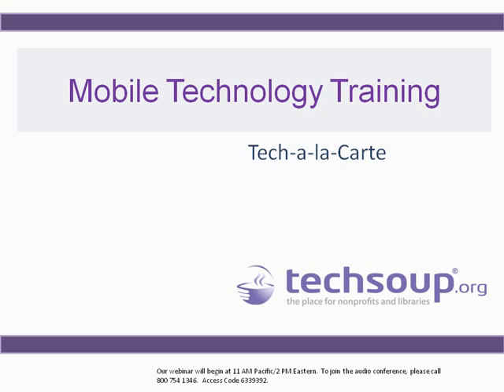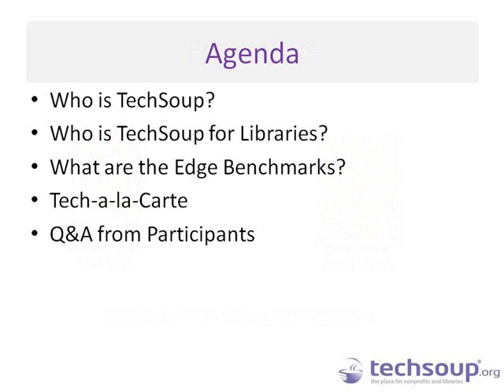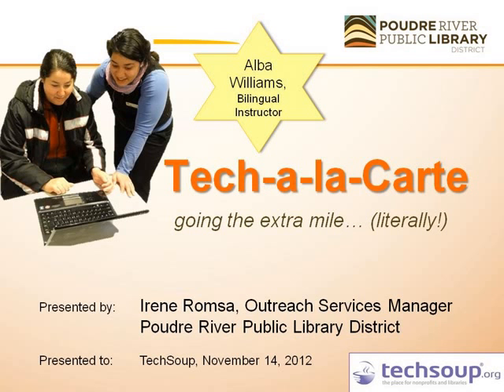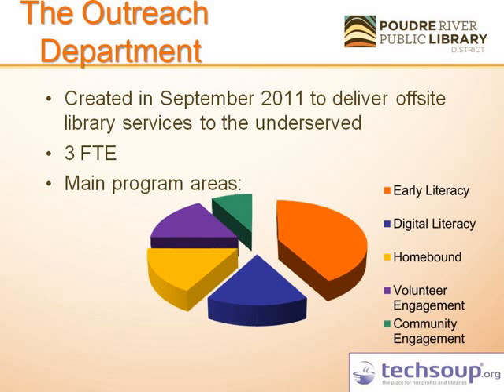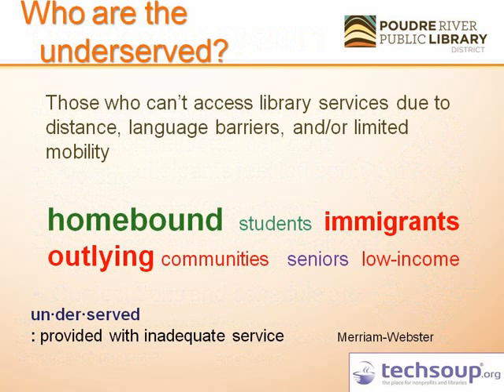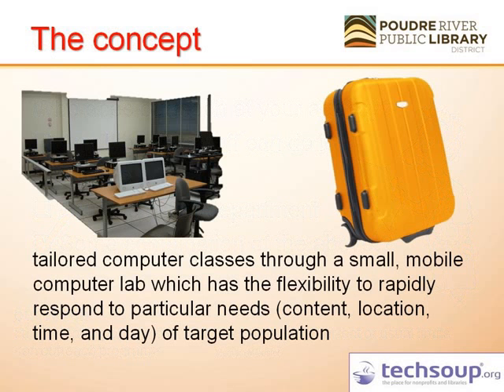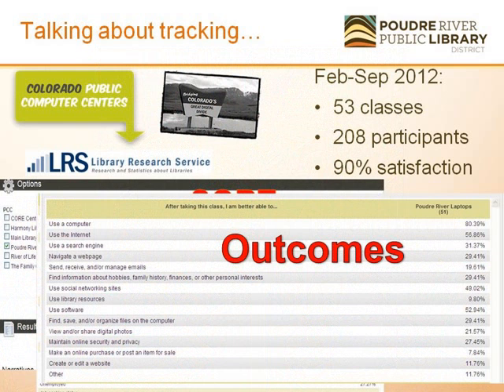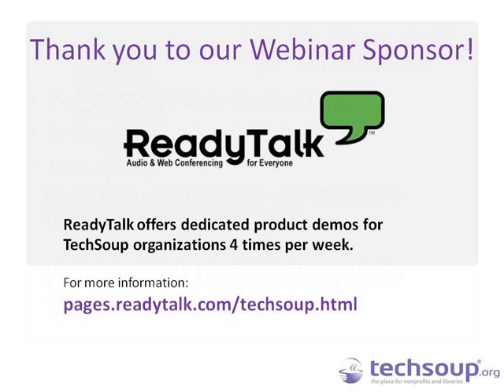Webinar - Mobile Technology Training: Tech-a-la-Carte - 2012-11-14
Irene Romsa, manager of the Outreach Department for the Poudre River Public Library District, provides an insider's tour of Tech-a-la-Carte. With this small mobile computer lab, the library is taking technology training into the community. The lab provides the library with the flexibility to respond to the particular needs (content, location, time, and day) of specific groups.